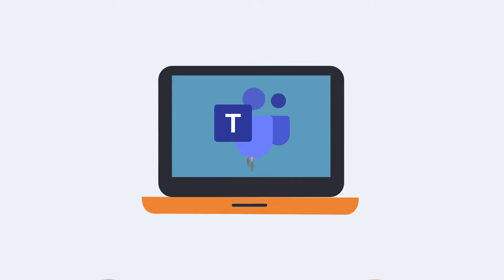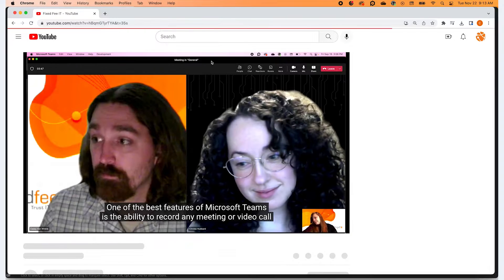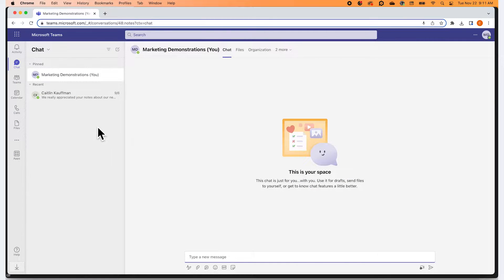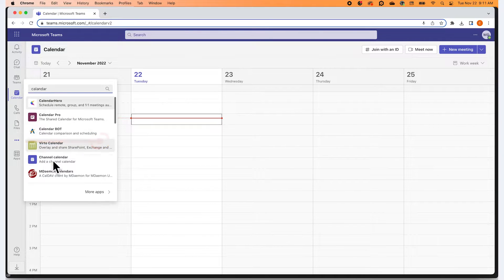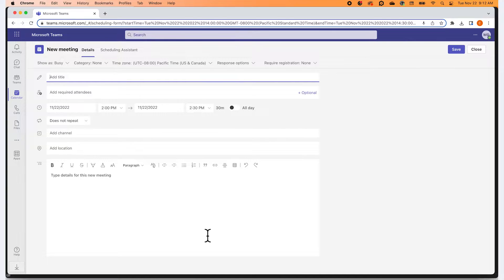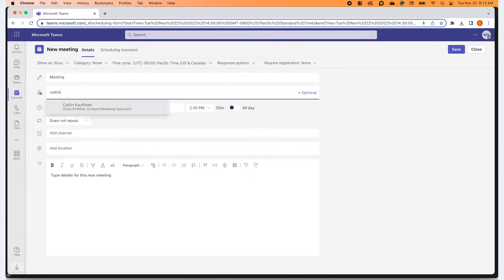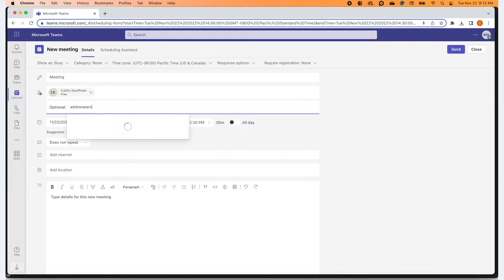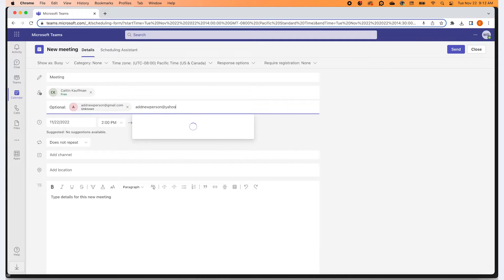How to Invite Guests to Microsoft Teams Meetings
Welcome back to Fixed Fee IT's series on How to Use Microsoft Teams.

Can you invite guests from outside Microsoft Teams into a Teams meeting?

What if a client has a yahoo email?

Christa from Fixed Fee IT, Portland Oregon's best IT company has an easy to follow tutorial that explains how to invite guests from outside Microsoft Teams to Teams meetings in today's tutorial.

Looking to learn more? Visit our other tutorials;

Timestamps
0:00 Intro
0:30 Overview
0:54 Calendar app
1:12: How to Invite Guests
2:05 Outro

to learn more!

Fixed Fee IT is Portland, Oregon's trusted IT support company. We bring a people-first approach with modern IT strategies and world class communication, and are dedicated to providing education to our community.